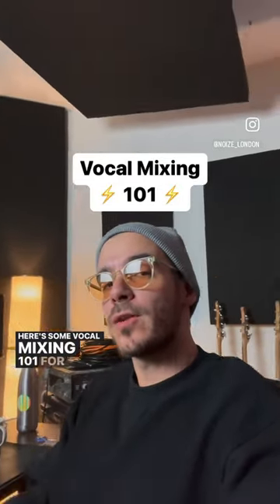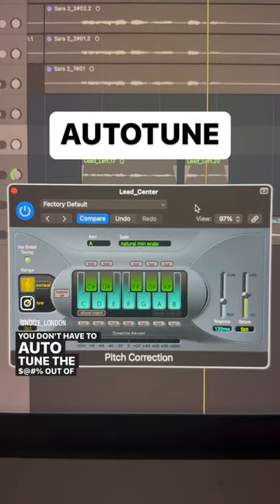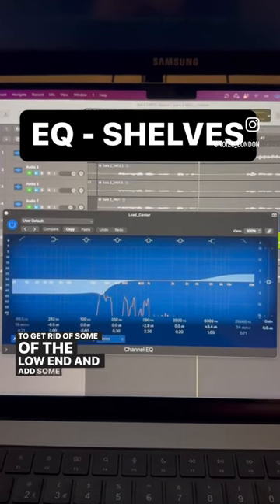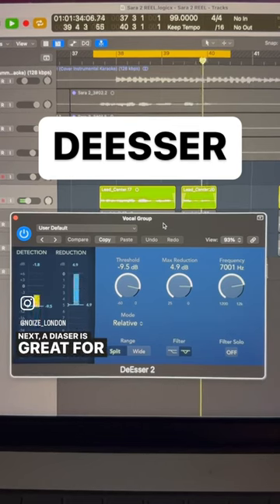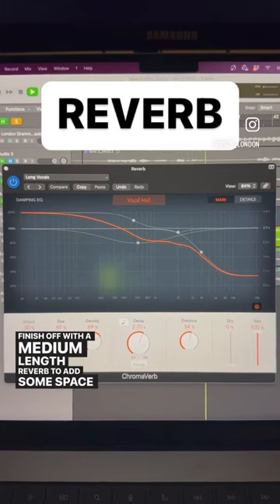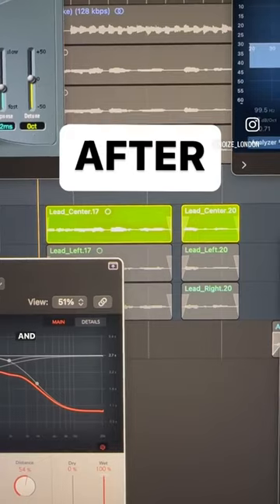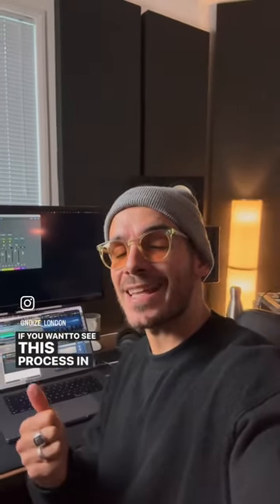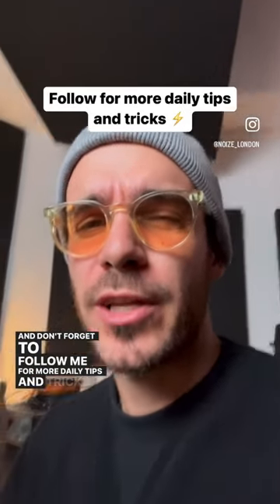Vocal Mixing ⚡️101⚡️